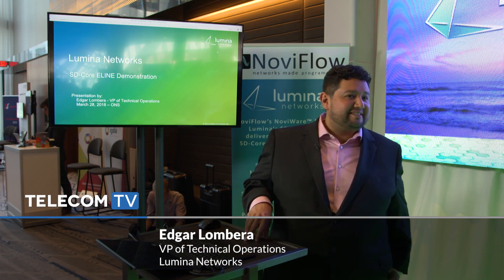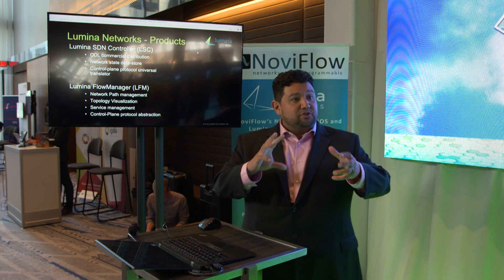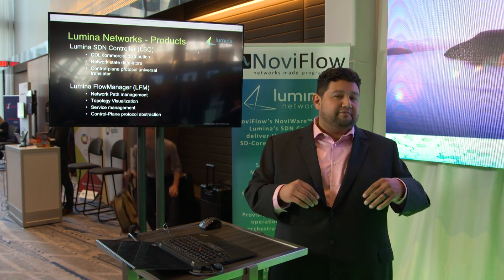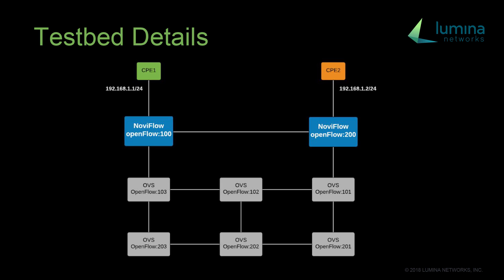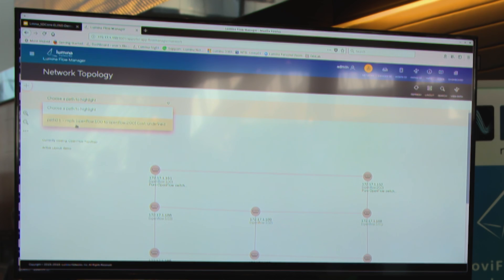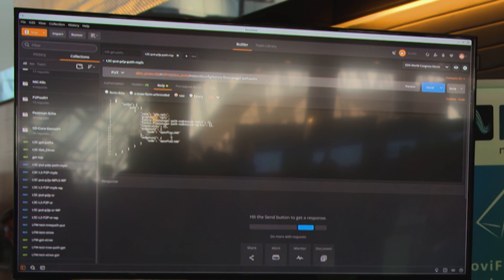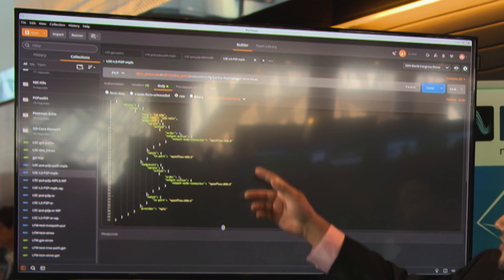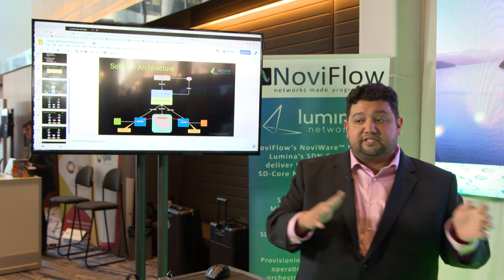Transitioning from legacy to next gen with Lumina's SDN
Lumina’s Edgar Lombera demonstrates the company's key SDN product range. He introduces its SD-Core and Lumina SDN Controller and FlowManager. Then he moves on to how the products might actually work together to transition customers from their legacy protocols and management systems to the new networks they’ll be using in the future, using the example of an MPLS-transport of an Ethernet point-to-point (ELINE) service.

Filmed at: Open Networking Summit, North America, Los Angeles, California